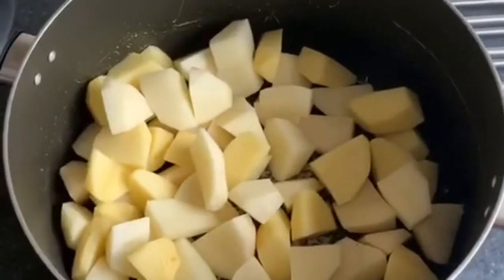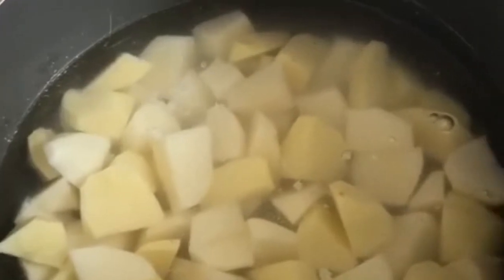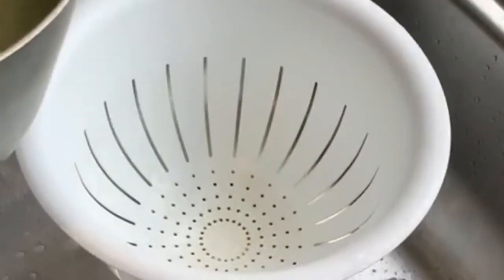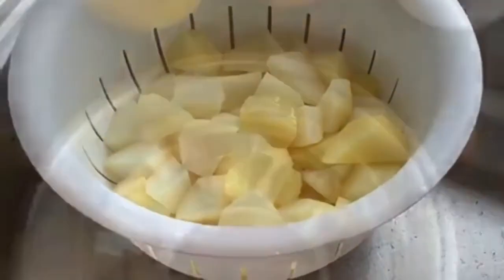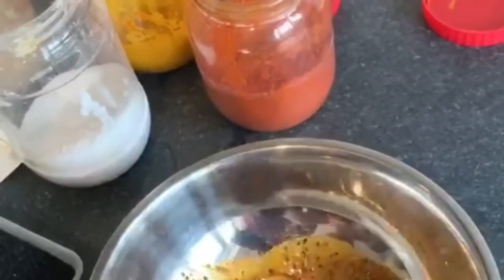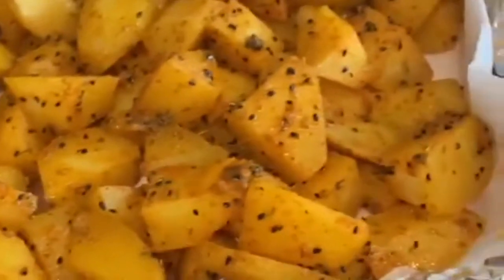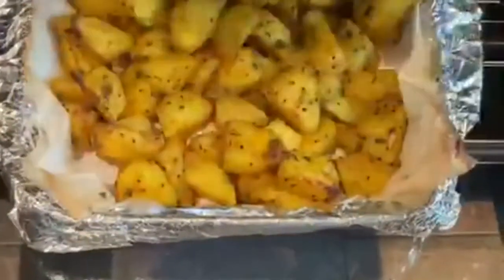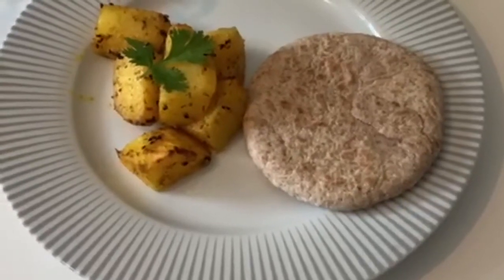Spicy Roast Potatoes Recipe :)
Today, we are going to be showing you how to make Spicy Roast Potatoes.

We hope to make new exciting videos for you to keep you entertained during this time of lockdown when you are stuck in your homes. but in order to keep you entertained, we want your feedback. We want to know what you want to see.